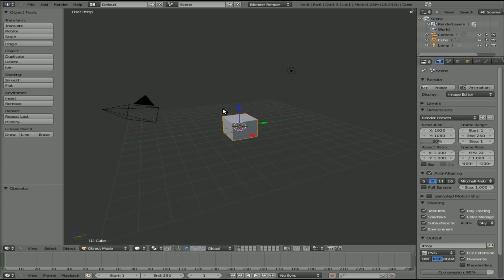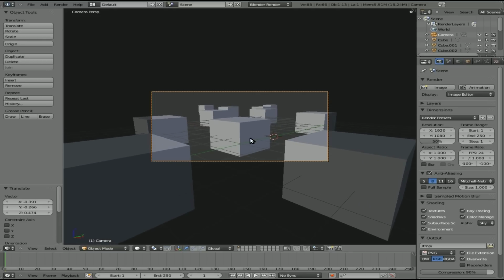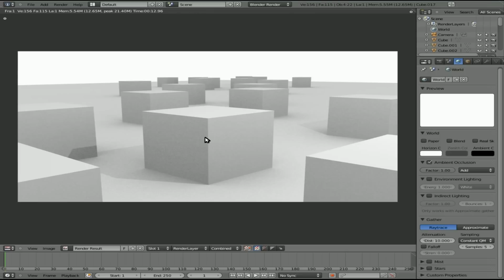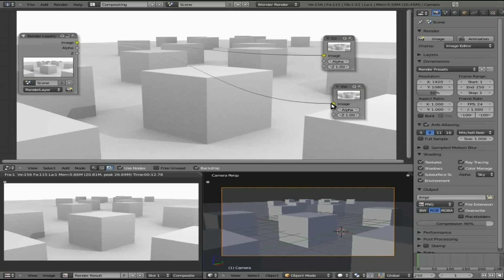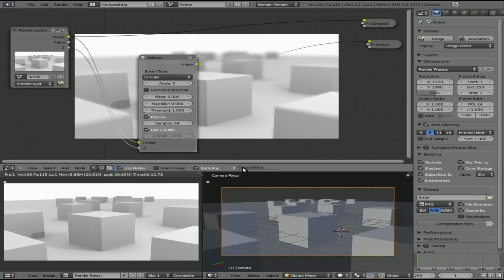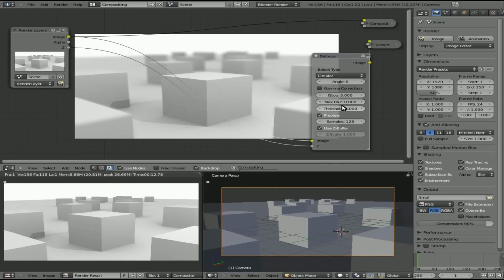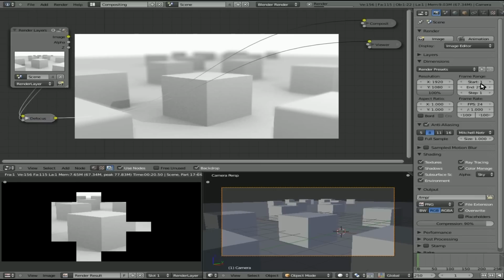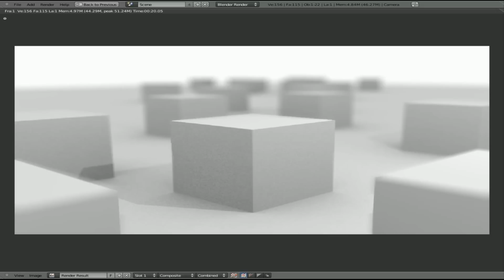Lens Focus in Blender 2.5 - Blender 3D - Linux